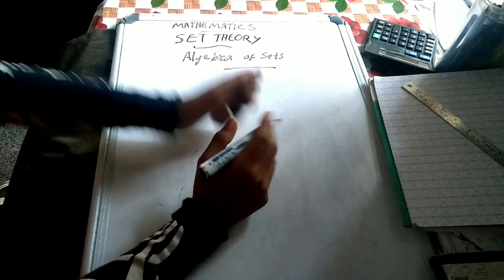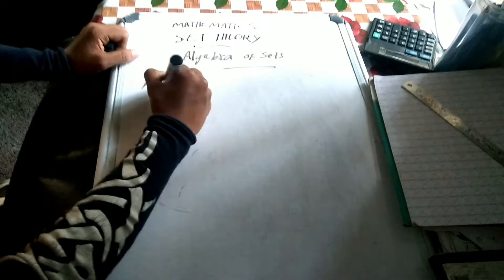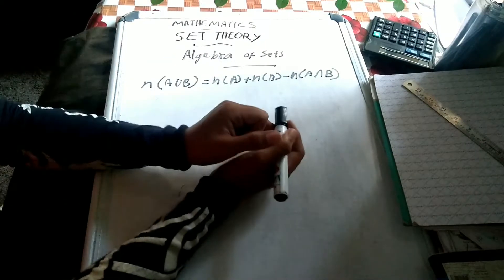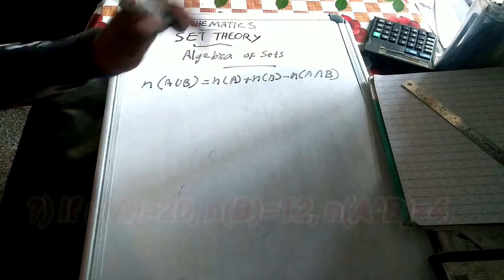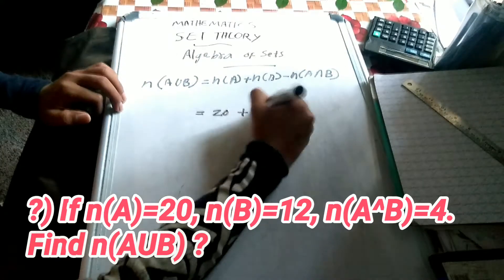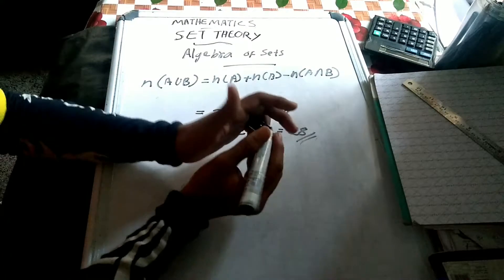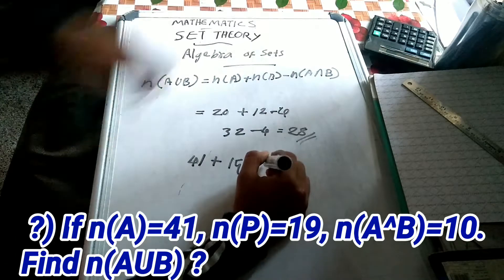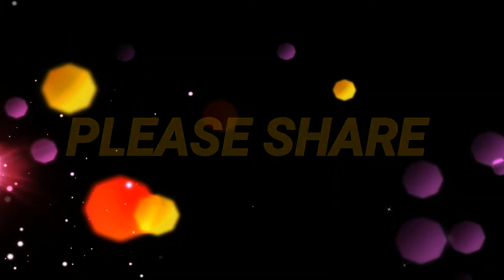Mathematics Set theory algebra of sets in Malayalam | Plus two edu